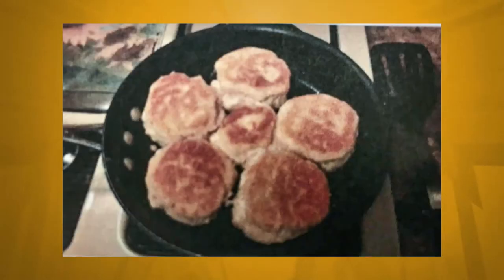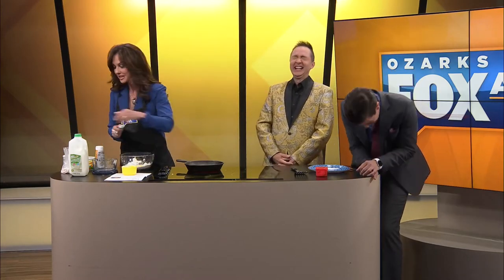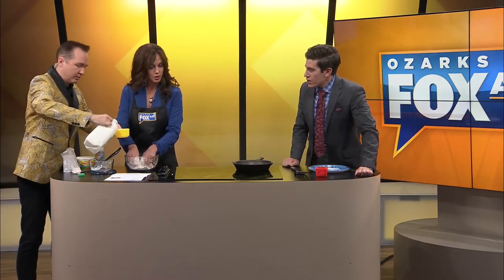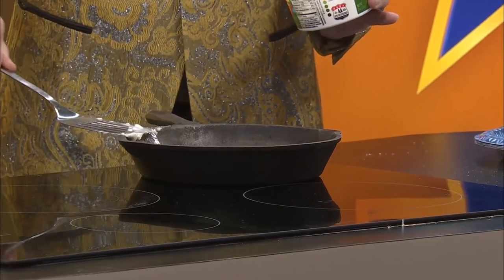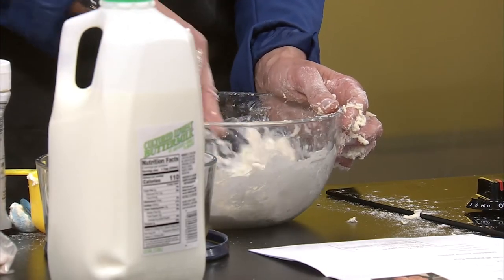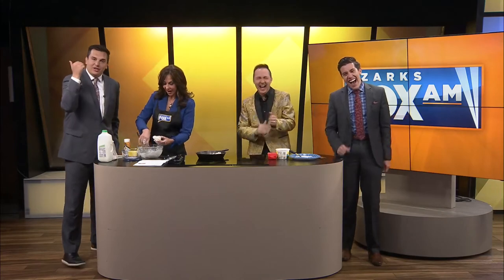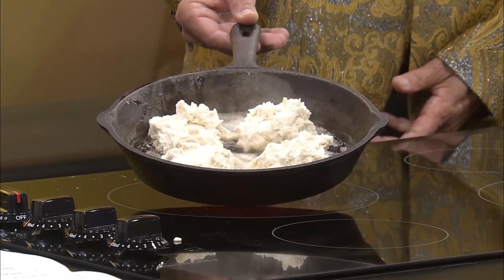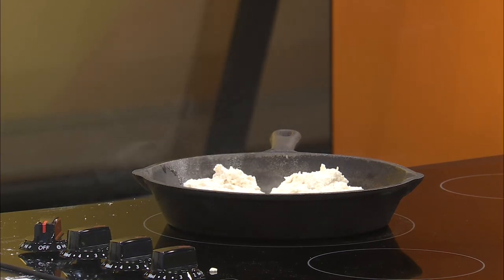Kelly's Biscuits 1